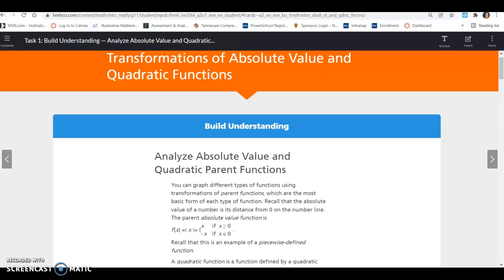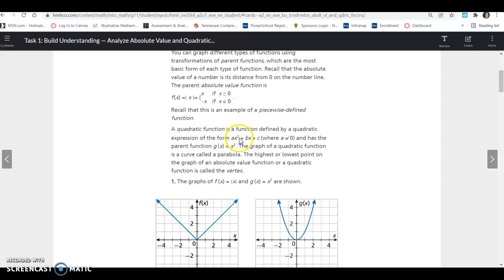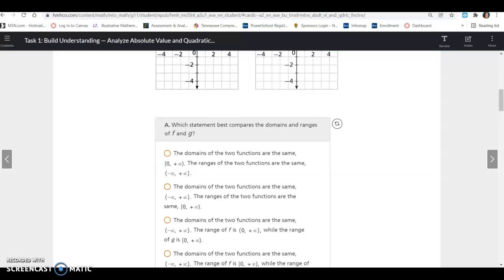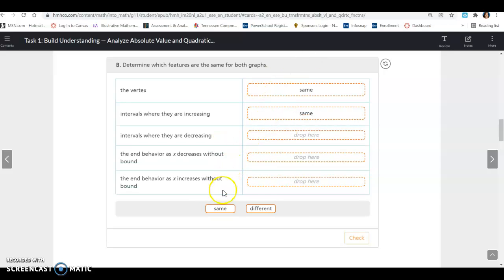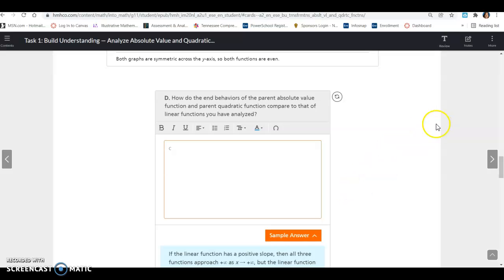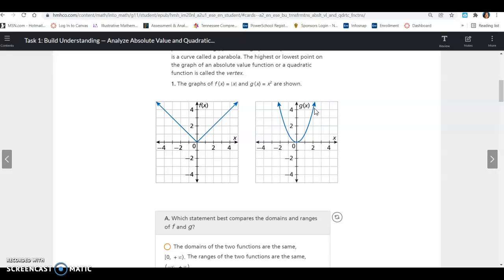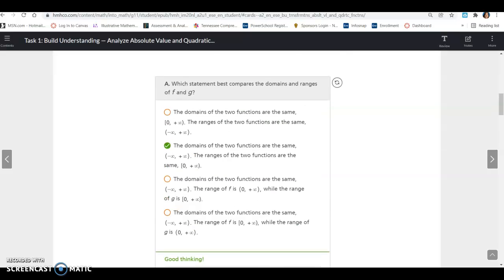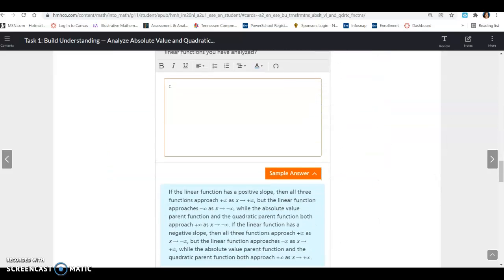Alg.2_Lesson 1.4_Task 1